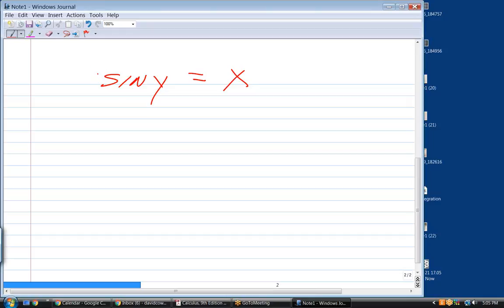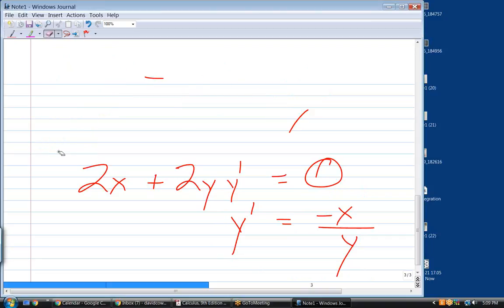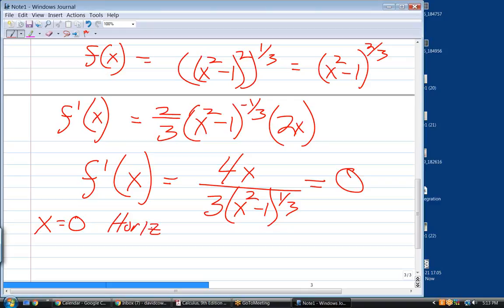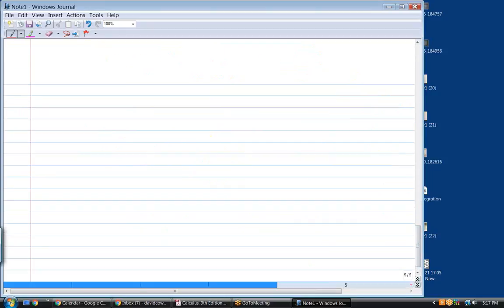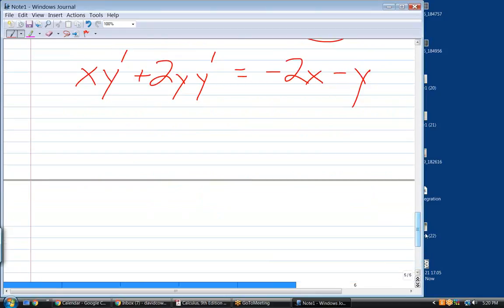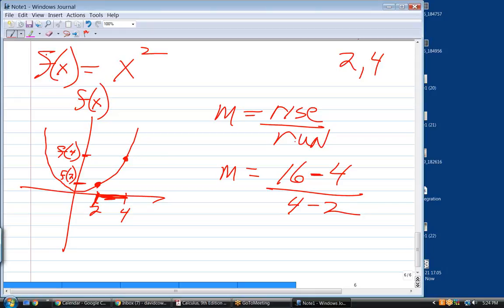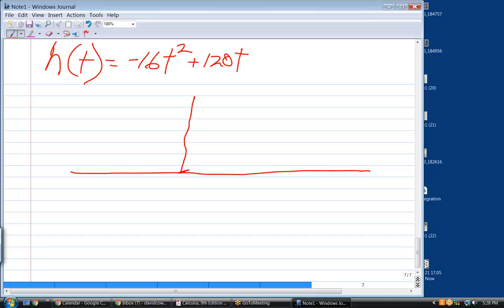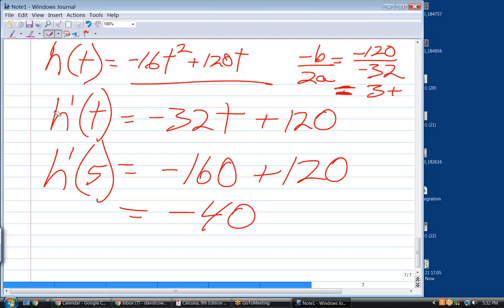Online Calculus tutoring, BI102115